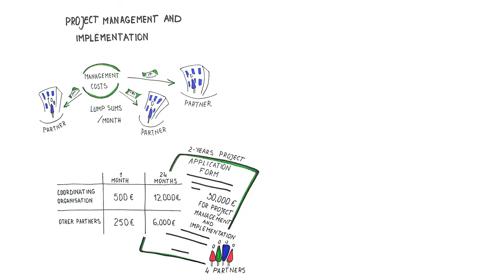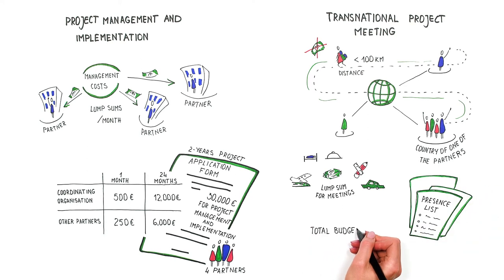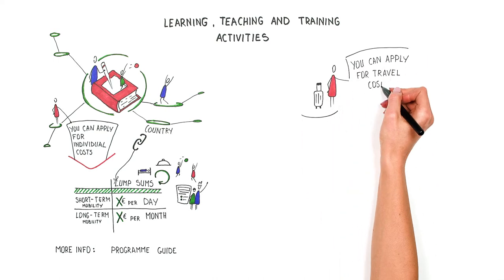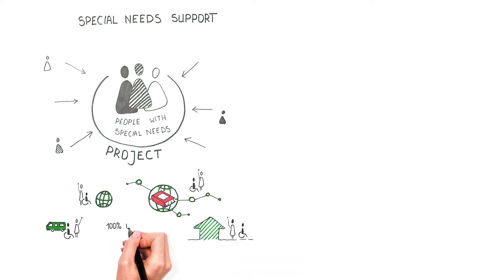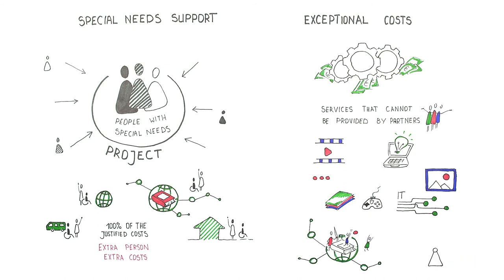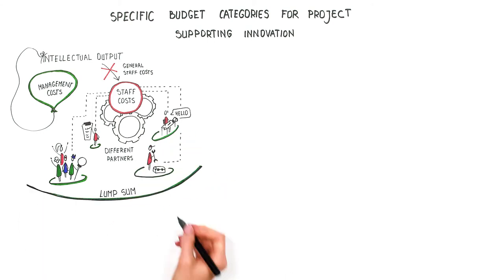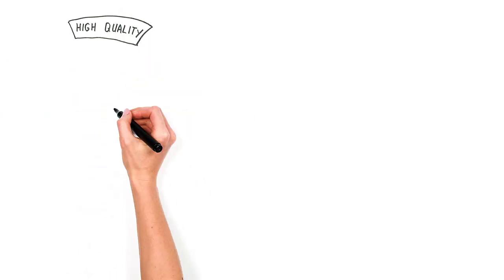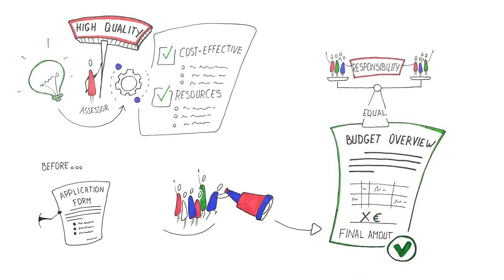Construction of the budget in Strategic Partnership projects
This video is part the Massive Open Online Course (MOOC) about Erasmus+ Funding Opportunities for Youth.

The course has been funded with the support of the Erasmus+ Youth in Action Programme The course content reflects the views of the authors, and SALTO Youth Participation RC and the European Commission cannot be held responsible for any use which may be made of the information contained therein.